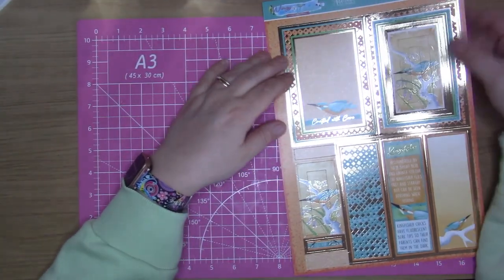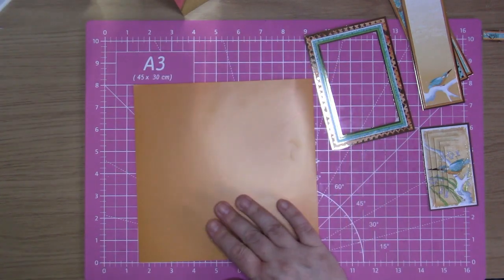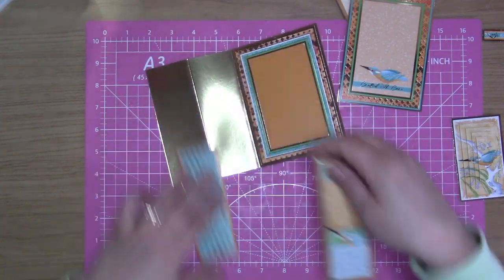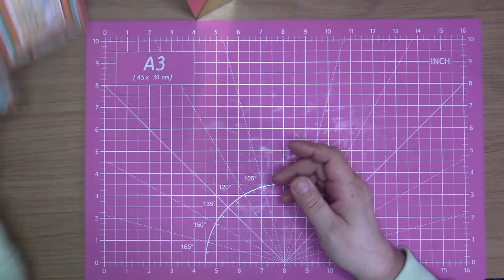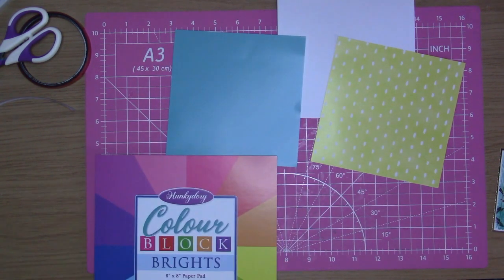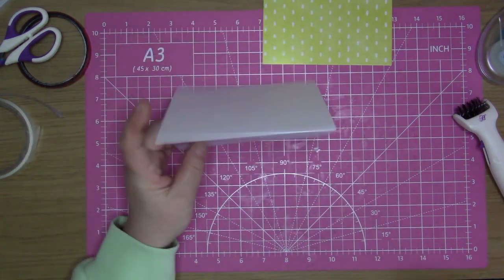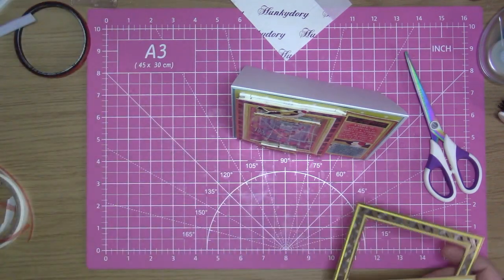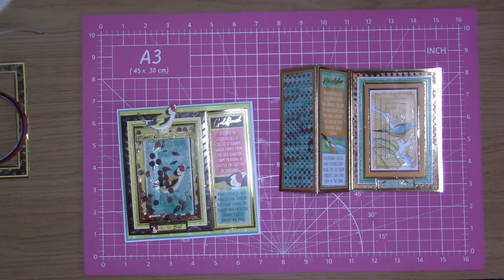Crafting With Hunkydory - Wings of Wonder - The Glorious Goldfinch & The Cool Kingfisher